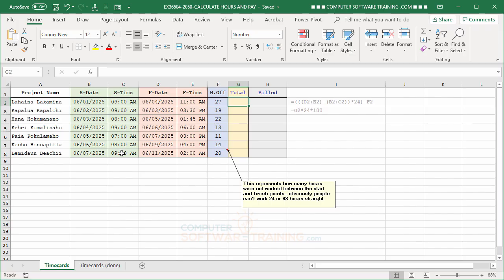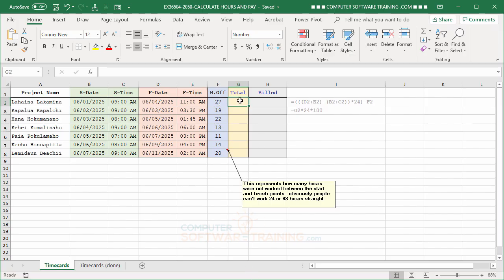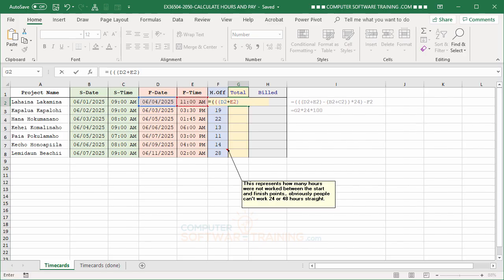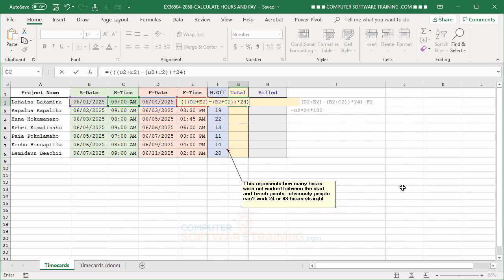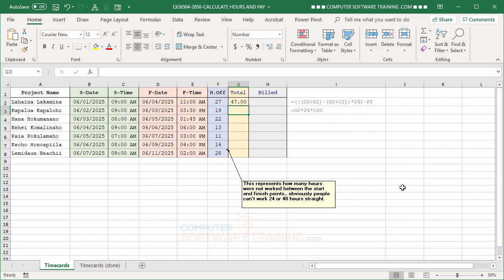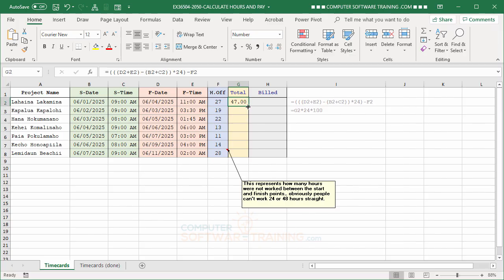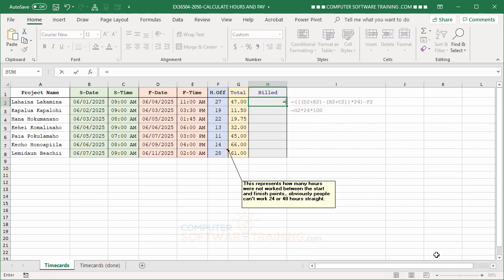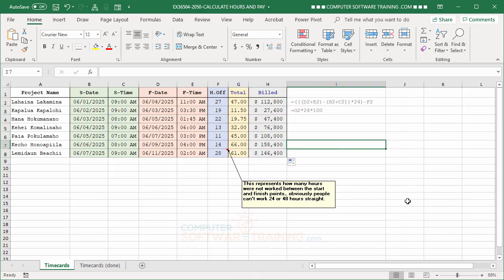EX-04-15 – Calculating Hours and Pay: Working with Date & Time Values in Excel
Mastering how to use Excel formulas to calculate hours and pay is essential for accurate time-based billing, payroll, or project costing. In this video, we explore a table that captures start and finish dates and times for various projects, then uses formulas to compute total hours worked while subtracting rest time — a crucial detail, since people can’t work 24 or 48 hours straight. The formula setup walks you through converting date and time pairs into decimal hour values, applying subtraction logic, multiplying by hourly rates, and controlling for unworked gaps using a manual “Hours Off” column. This shows how basic Excel formulas (like date-time arithmetic and * 24 conversions) can be layered with manual inputs to produce real-world, invoice-ready data. These simple Excel formulas also enable cross-day tracking, even when projects span multiple dates and non-standard shift patterns. The final result includes a clean “Total” column for hours and a “Billed” column that multiplies hours by a rate — such as $300/hour — all without macros or add-ons. Whether you’re managing consultants, contractors, or internal projects, this approach builds confidence and transparency. You’ll also see how to build logic checks that help flag incorrect entries or overnight calculations gone wrong. This example reinforces the flexibility of Microsoft Excel formulas for hybrid time + logic problems. Finally, we also walk through how to add in Excel formula safeguards that ensure accurate billing even with messy time ranges or forgotten inputs — ideal for HR, event coordination, or freelance management workflows.
📊 Explore Our Complete Excel Course Lineup